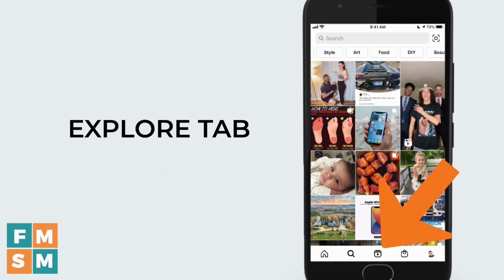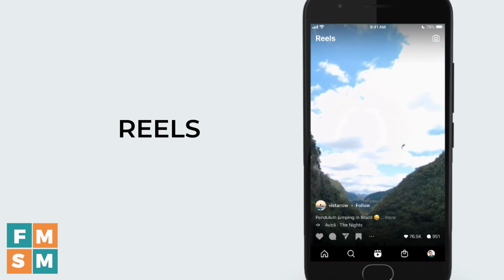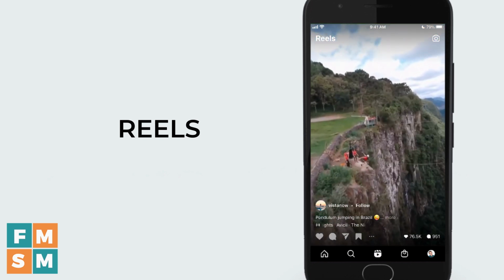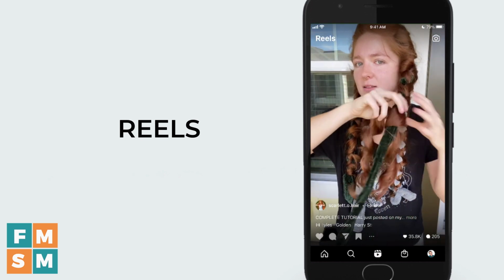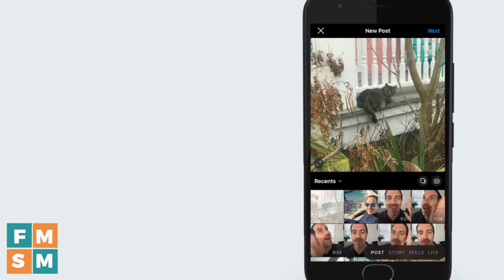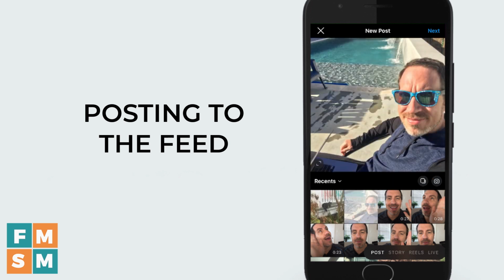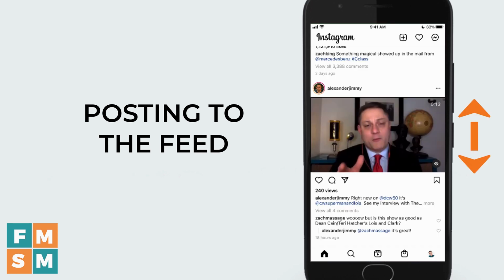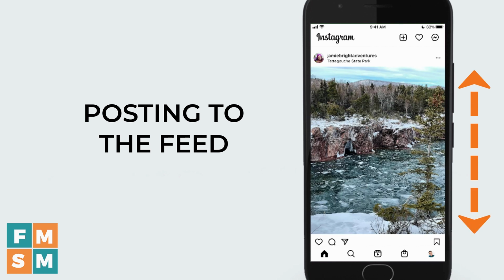Instagram Tutorial 2021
In this video I’m giving you a basic overview of how to post on Instagram, but even if you already use Instagram there might be a few good tips you didn’t know!

Best opportunity for online entrepreneurs right now is a podcast on YouTube - learn why ➜